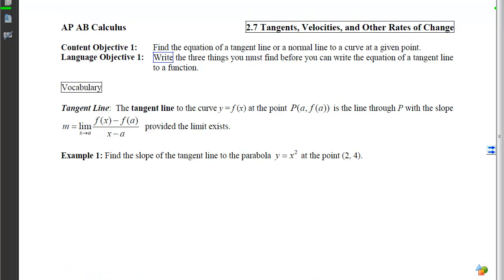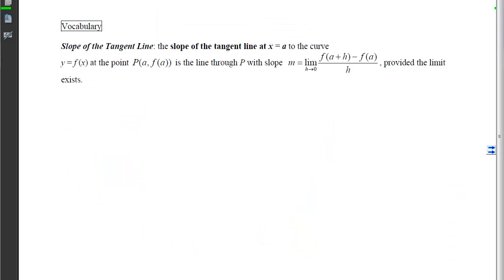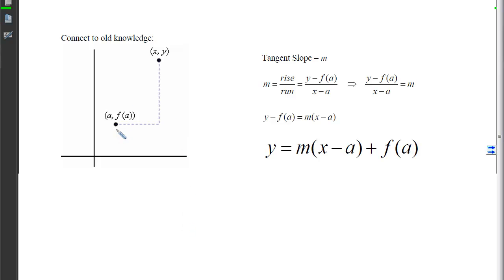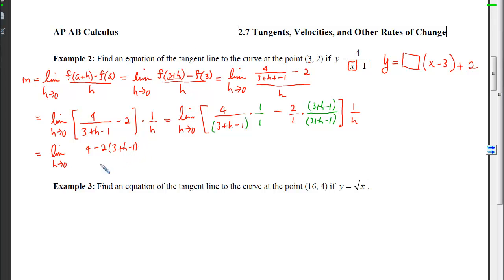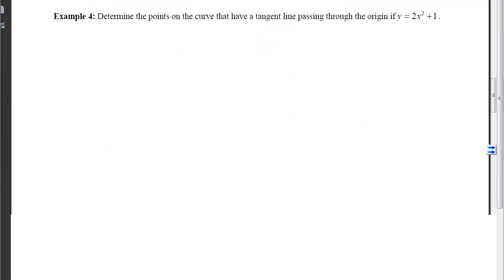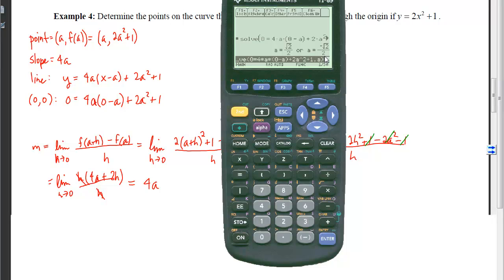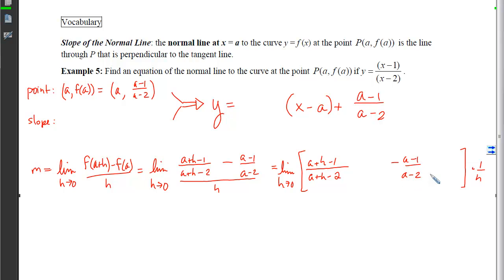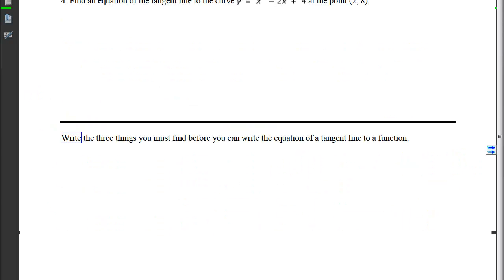2.07.01_Notes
2.07.01 Notes: Tangents, Velocities, and Other Rates of Change
Objective 1: Find the equation of a tangent line or normal line to a curve at a given point.